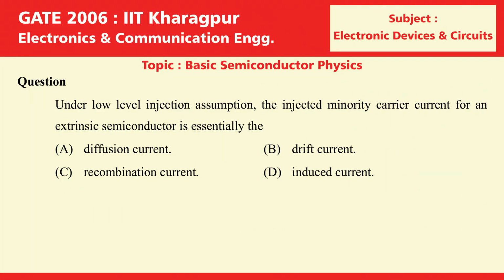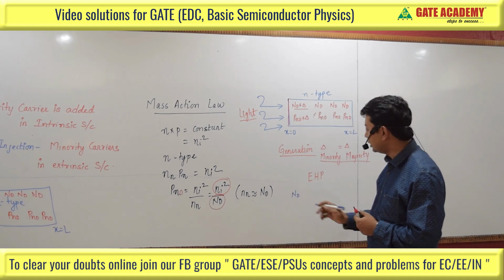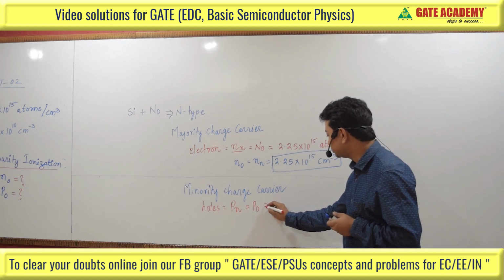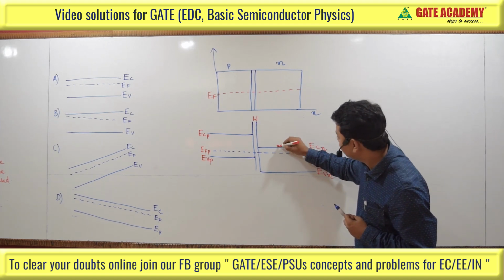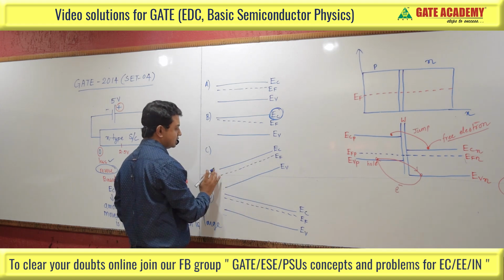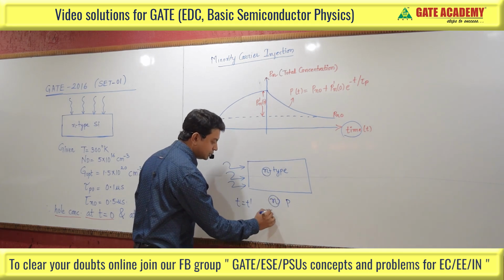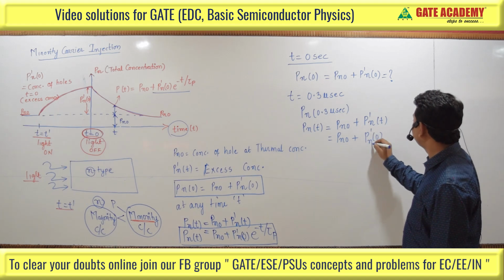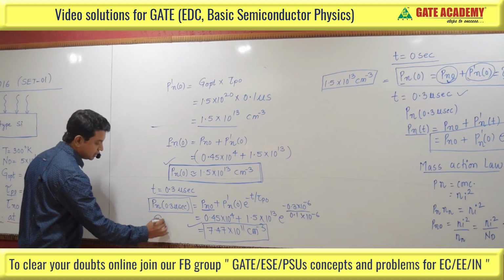Basic Semiconductor Physics - EDC, Important GATE questions